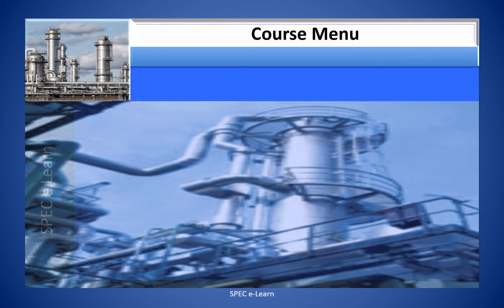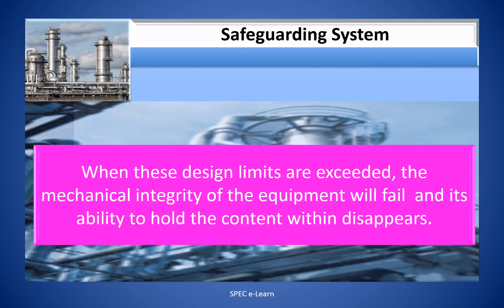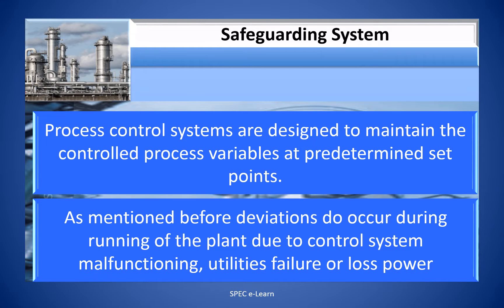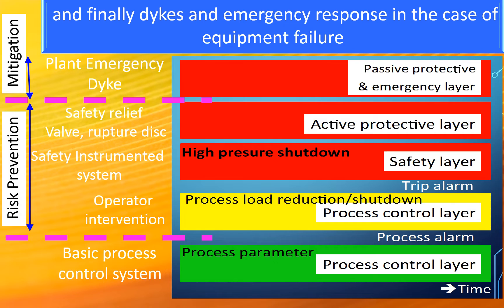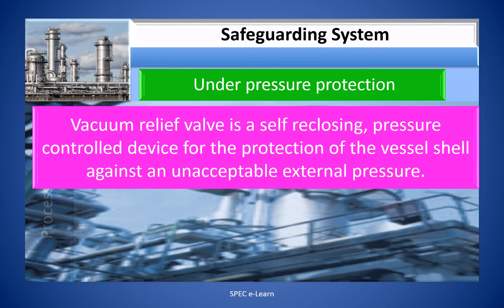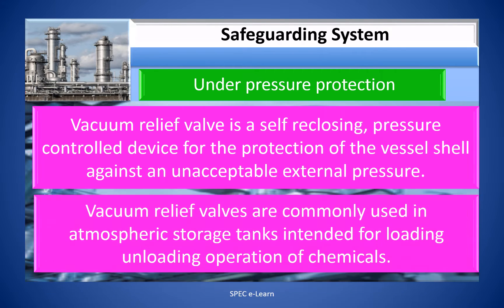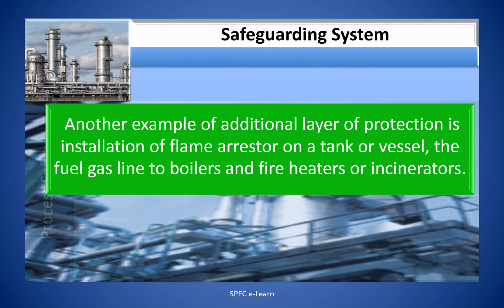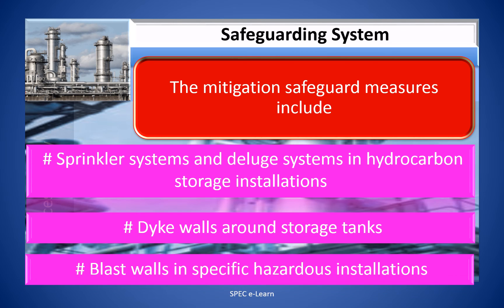Process Safety Management -Introduction To Safeguarding Systems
This video is on  “Process Safety Management -Introduction To Safeguarding Systems”. The target audience for this course is working chemical and process engineers.

Safety in design is one of the key elements in the development of process design package for chemical process plant.  It focuses on engineering approaches and mitigation measures to reduce the risk involved in operation of the plant or the consequences of an adverse event if it occurs. The process can be considered “safe” if the containment integrity of equipment and piping is maintained during the life of the plant. In reality process goes to dynamic state on several occasions due to changes occurring in the interconnected process environment.The operations of the plant have the potential to create situations, which can cause the equipment to exceed its design operating parameters, and lose it integrity. It is the safeguarding philosophy of the process plant that analyses all such potential failures and develop systems that serve to reduce the likelihood of a loss of containment incident. Watch the video to know more.